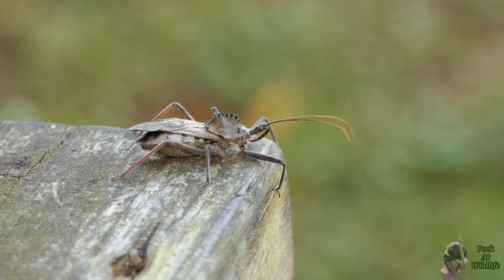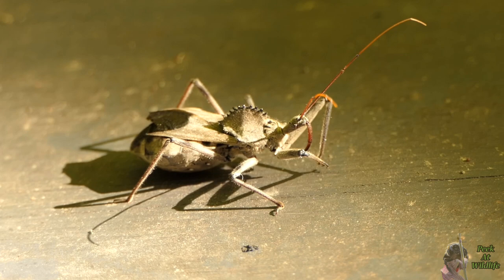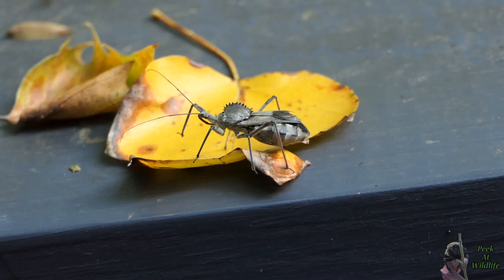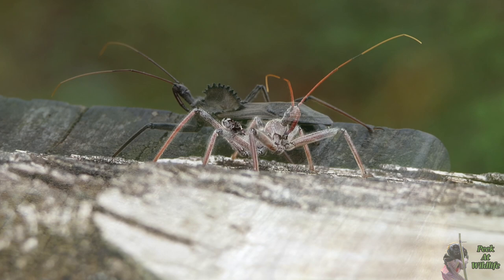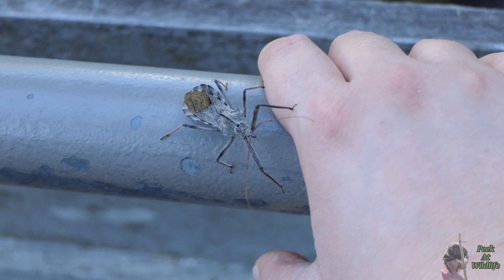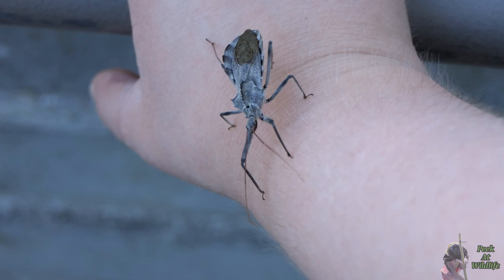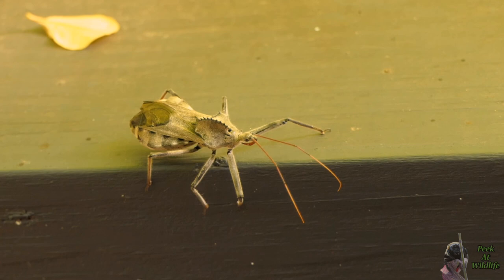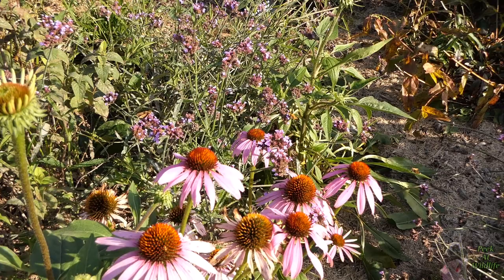The Wheel Bug Rolls with Style! | Wheel Bugs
What a cool looking bug! I was pretty excited to find my first one a couple years ago. The wheel bug is an amazing addition to your garden, just be sure to give it respect. Don't touch the wheel unless prepared to squeal!

Informational Sources and Helpful Links:

Bessin, R. (2022). "The Wheel Bug".

BugGuide.Net (2022). "Genus Arilus - Wheel Bugs".

Frank, S., Baker, J., & Bambara, S. (2019). "Wheel Bug: NC State Extension Publications".

Hilton, B. Jr. (2003). "Wheel Bug: Assassin of the Insect World (Arilus cristatus)".

Missouri Department of Conservation. "Wheel Bug".